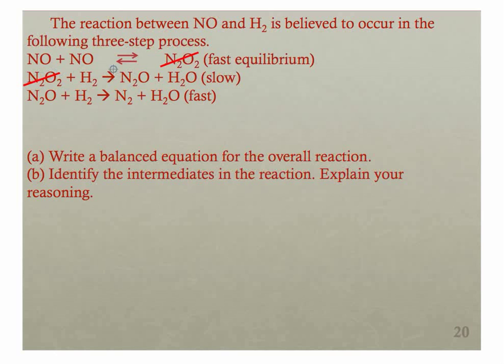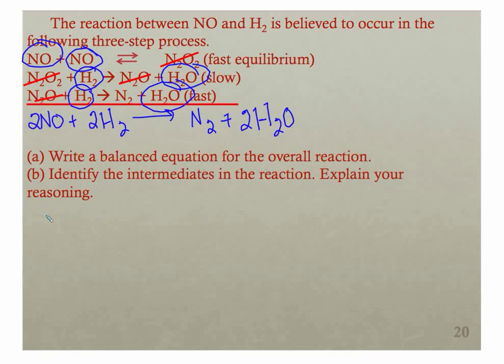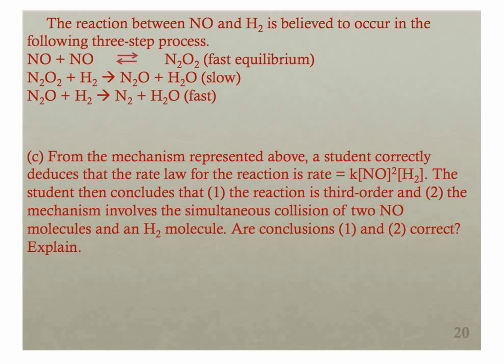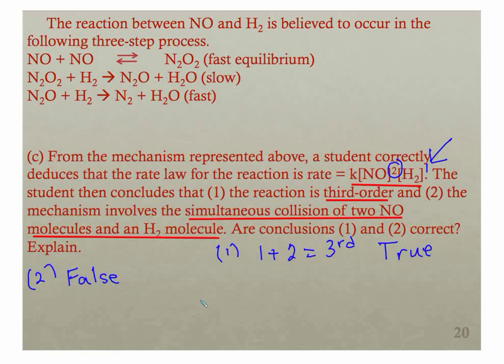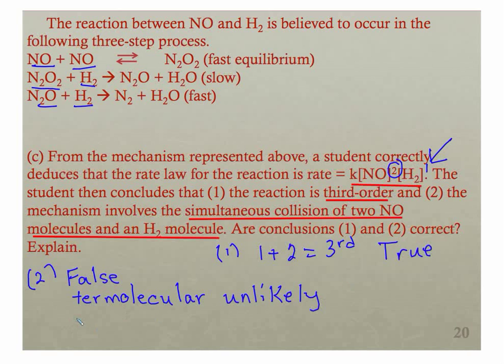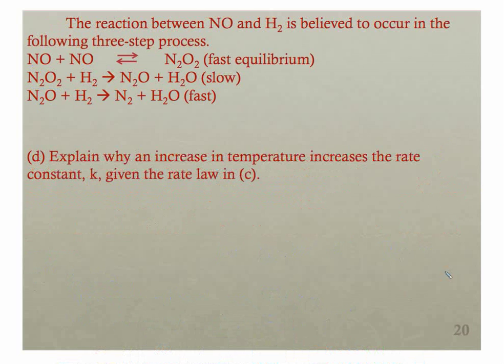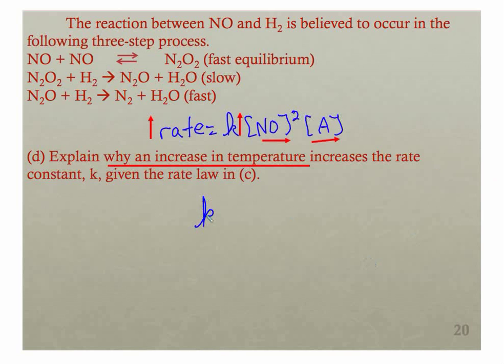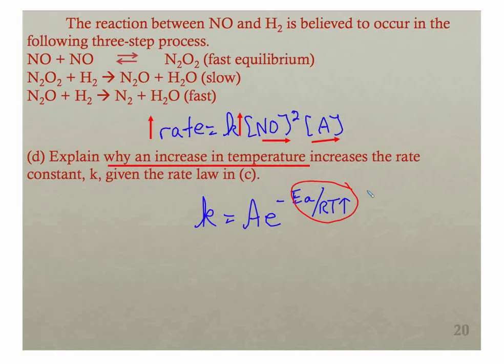LEGGETT APIB CHEM KINETICS Free Response 17.mp4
This is a series of videos covering the theory and mathematics of the rates of reaction.  The academic level is first year college chemistry with a focus on the objectives of an AP and IB curriculum.  The first video introduces/reviews collision theory.  At the advice of Lisa McGaw (AP teacher, reader, workshop presenter, and works with Laying the Foundations among many accomplishments) I am starting with mechanisms instead of ending with mechanism.  I find that this approach helps make conceptual sense of reactions orders much earlier in the conversation.  Both differential and integrated rate law expression will be explored, but calculus is not included in the discussion.